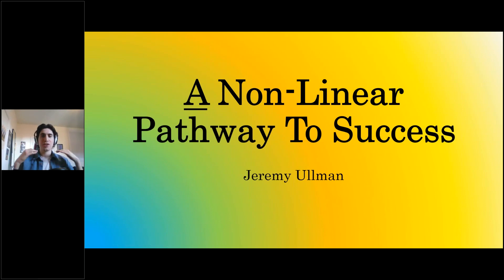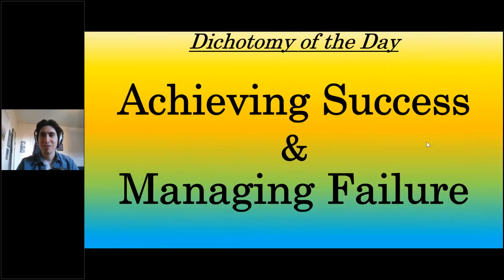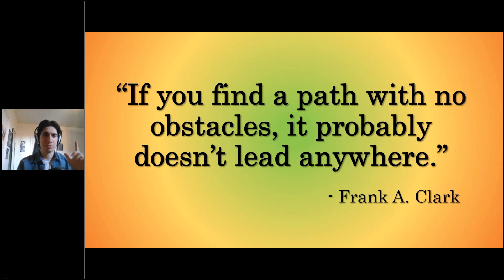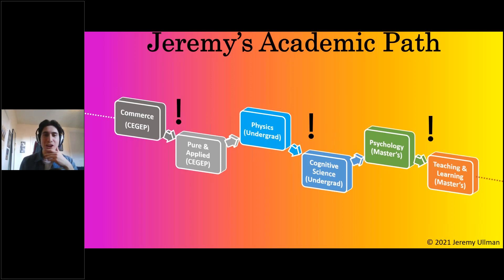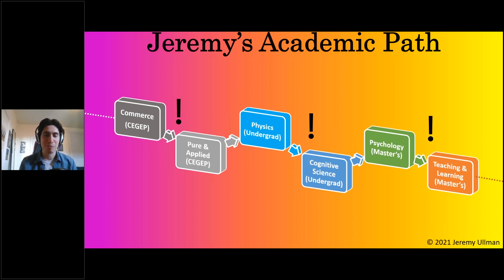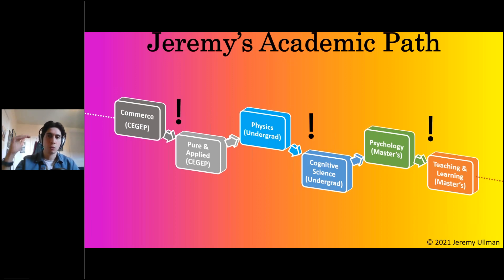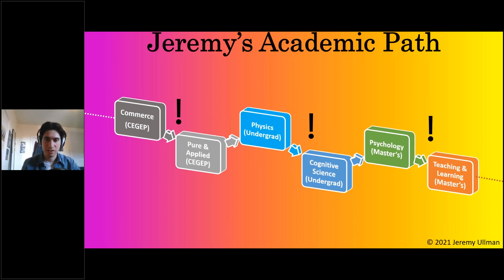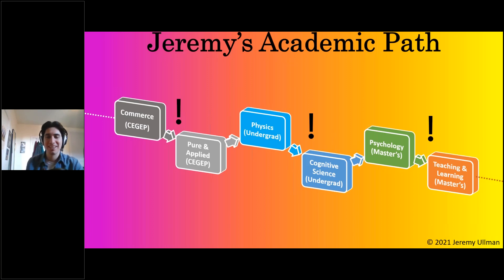A Non-linear Pathway to Success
This event was directed towards youth and young adults wanting to gain more insight on success and how to align yourself with the most successful version of you! Our speakers, Charity Founder, Srinivas Arka, and Jeremy Ullman covered various topics related to the journey of success including the importance of lifestyle management, things to consider before quitting, and how to make the most out of connecting with others.

Srinivas Arka discussed:
- How to keep positive in the face of negative circumstances
- How to keep balance in life when we have challenging goals to meet

Jeremy Ullman discussed:
- His personal nonlinear academic pathway and changes
- How to achieve success and manage failure
- What to look for when connecting (or networking) with people